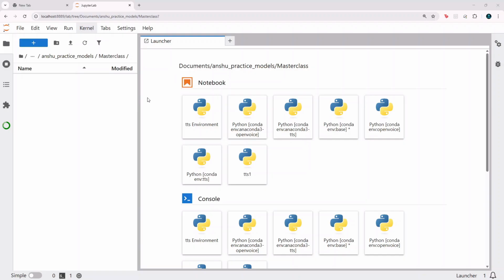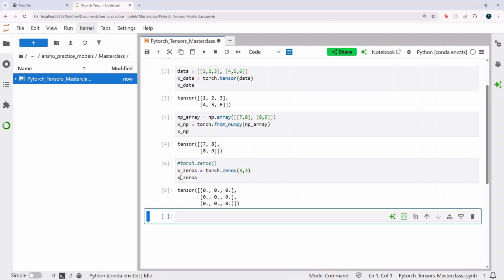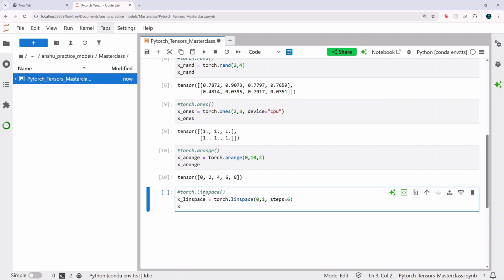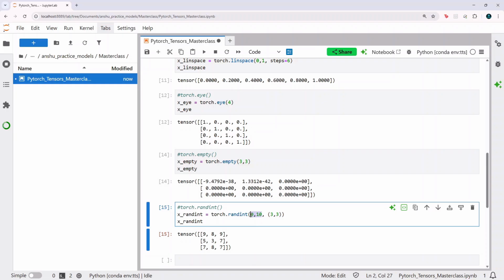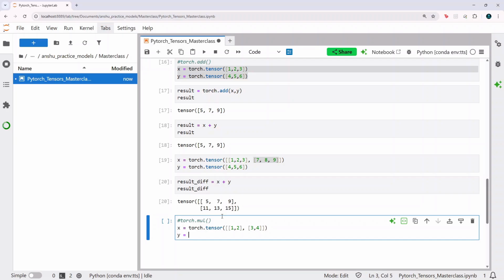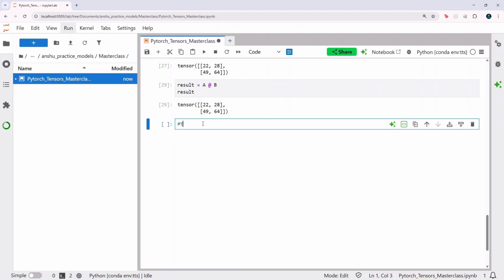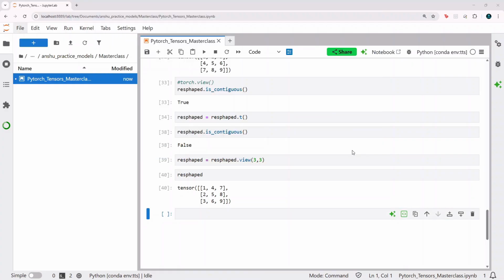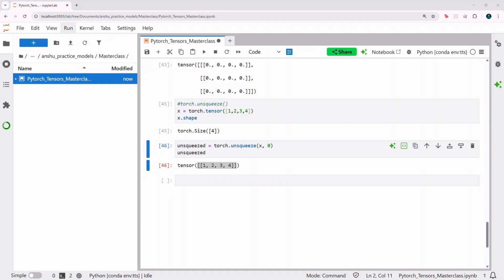You’ll Finally Understand How PyTorch Tensors Work|A Deep Dive Into Pytorch Tensor | Pytorch in 2025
In this 100 Days of PyTorch episode, we uncover how PyTorch creates, reshapes, and transforms tensors - the true building blocks of deep learning.
You’ll Learn:
How PyTorch allocates and structures tensors in memory
Why tensors sometimes contain strange “random” values (like after torch.empty())
How operations like addition, multiplication, and matrix multiplication really work under the hood
What reshaping, squeezing, and unsqueezing actually mean visually
Why tensors are not just arrays — they’re the mathematical backbone of every neural network

Visualized Concepts:
Tensor creation and initialization logic
Element-wise vs matrix operations
Broadcasting and alignment
Reshaping and dimensionality transformations

Why This Matters:
Once you truly understand tensors, everything else in PyTorch - from layers to gradients - finally makes sense.
This episode builds the mental model you’ll use for every deep learning project going forward.

Continue the Series:
➡ Next Episode: Autograd & Backpropagation -The Magic Behind Gradient Flow
➡ Previous Episode: What Is a Tensor? (and Why It’s More Than Just an Array)